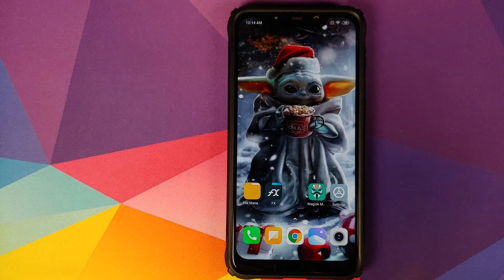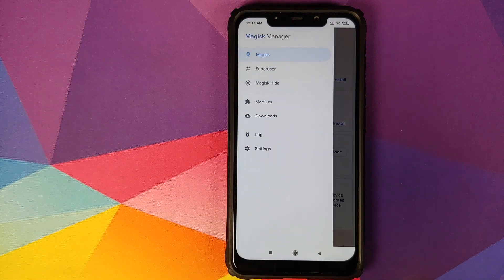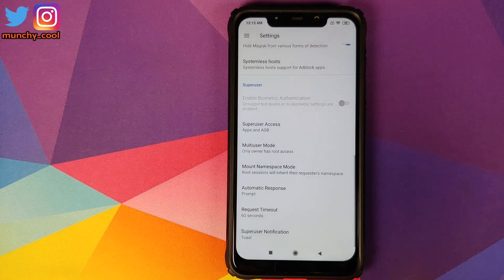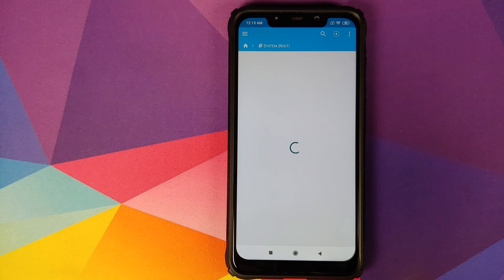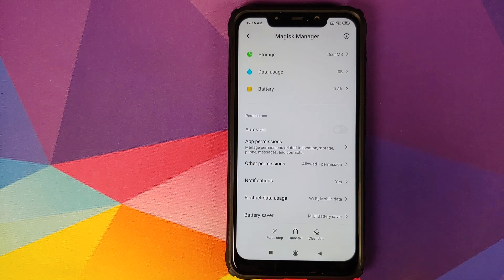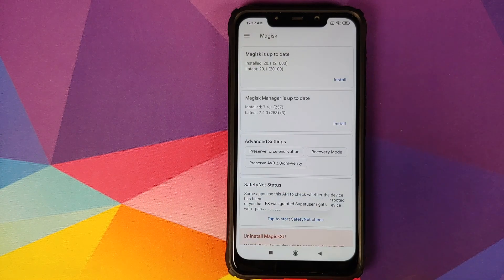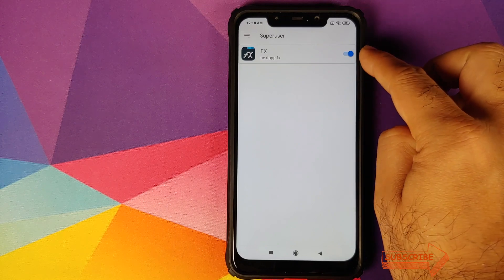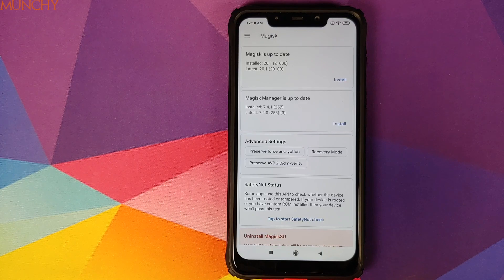MIUI | Fix Magisk Superuser Request Denied | No SuperUser Request Prompt Fix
Do you want to learn how to fix Magisk super user request denied issue on your Xiaomi device running MIUI? Do you want to fix the Magisk super user prompt not showing up on your Xiaomi device running MIUI? In this detailed video tutorial we will show you how to fix Magisk super user request denied or super user prompt not showing up on your Xiaomi device running MIUI. We will be using the Xiaomi Poco F1 in this video, however this method will work with any Xiaomi device running MIUI 11 or MIUI 10.